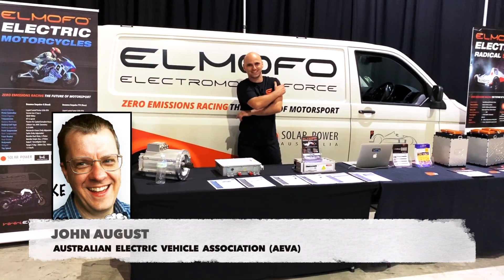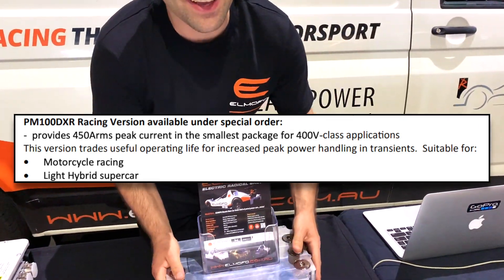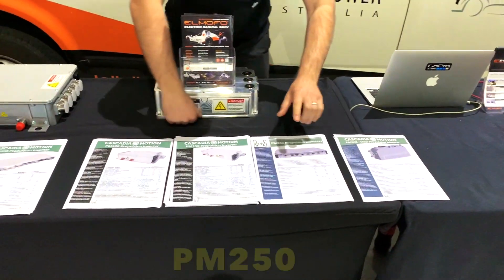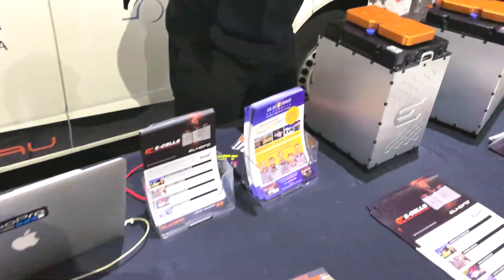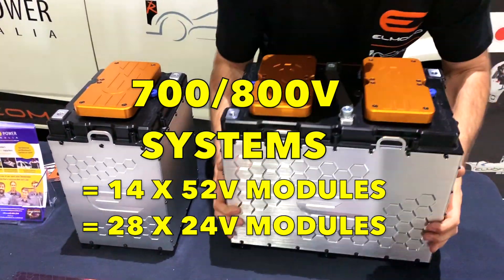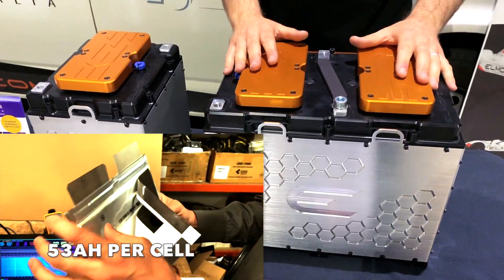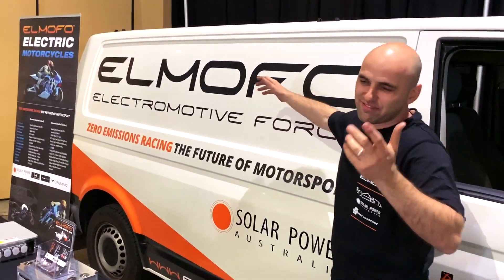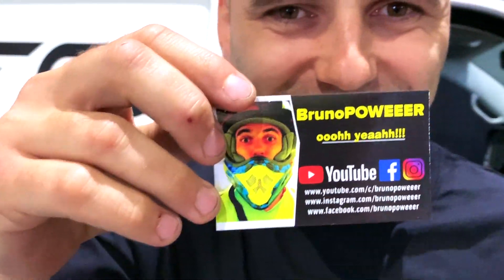EV Expo 400-800v Rinehart controllers, ELMOFO Batteries, Parker Motor, Radical Race Car, Solar Train